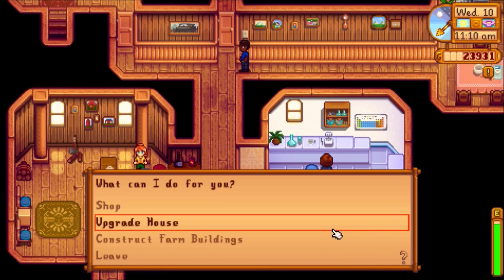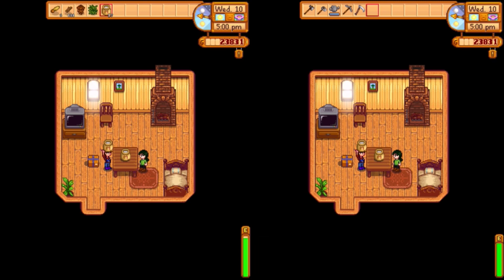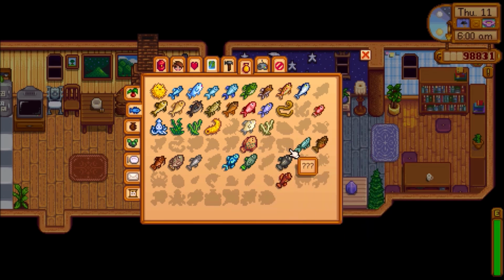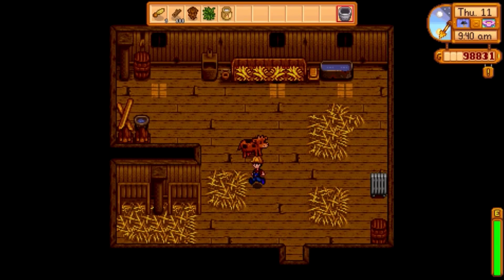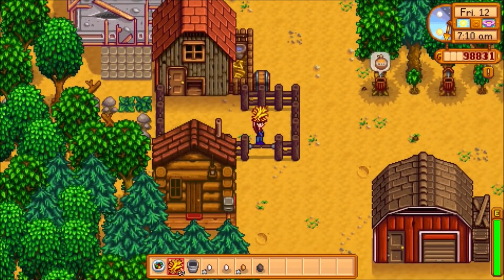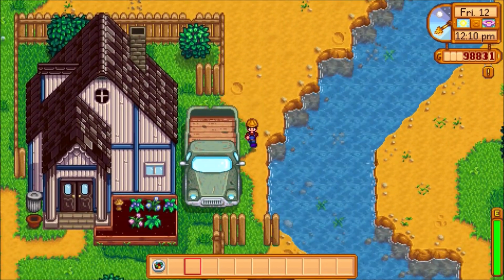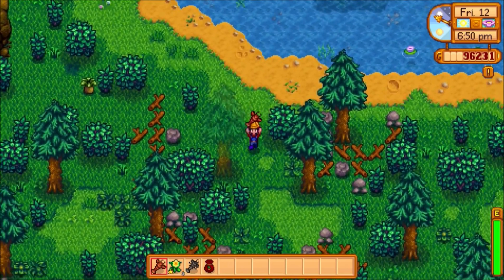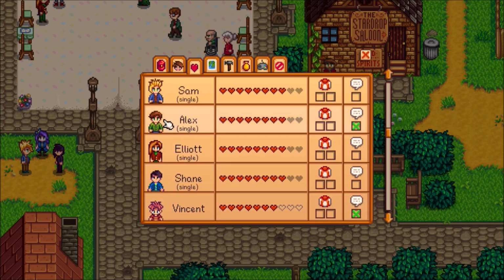Stardew Valley (I GLITCHED MYSELF RICH!!!) ep. 74